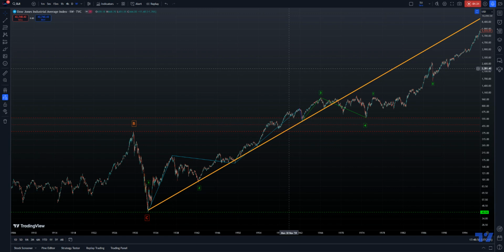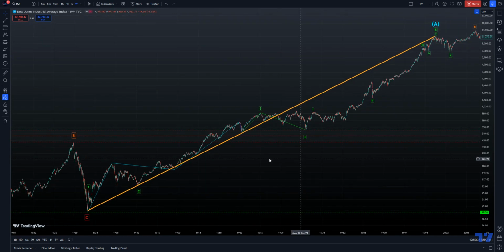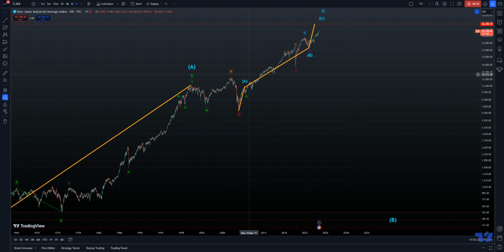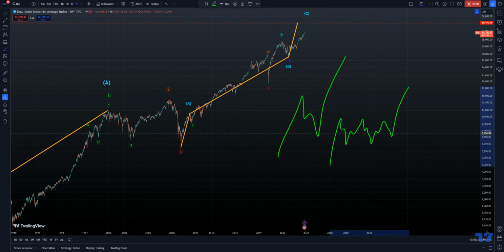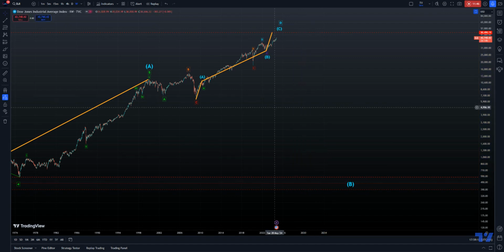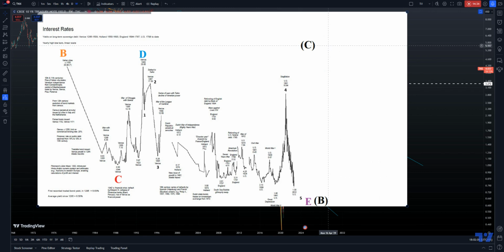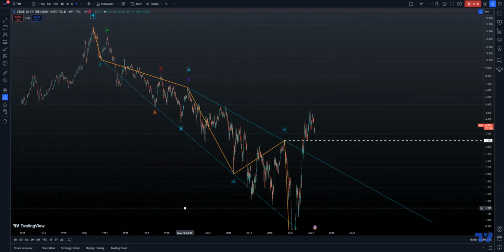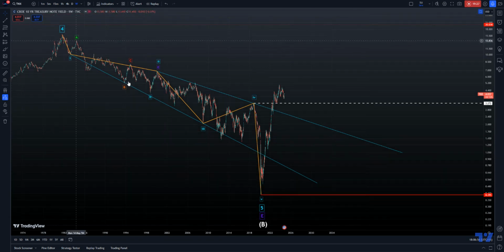20% Interest Rates Could Crash The Market 98%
It’s been a while since I last posted, but I’ve got a good reason to start again.

If you take a close look at the charts in this video, you'll notice the potential for a significant market decline across the board.

By analyzing the Dow Jones and interest rates together, it becomes evident that we are nearing this point.

I'm not influenced by news or personal biases—I just prefer not to invest when the market is in this state.

Whether it’s stocks, precious metals, or crypto, I believe it’s wise to be cautious when these signals appear.

The long-term interest rate chart gives me strong reasons to believe we could see a historic drop in asset prices.

Basic concepts like mean reversion and resistance turning into support are some of the key factors that back my AriasWave analysis.